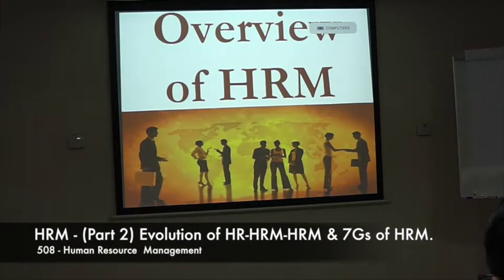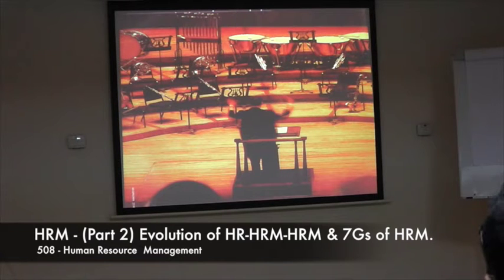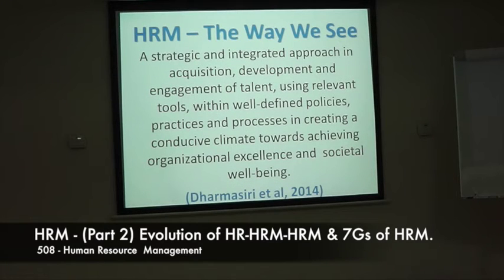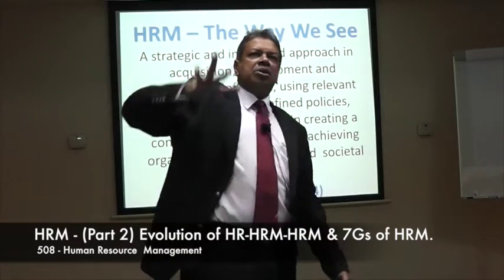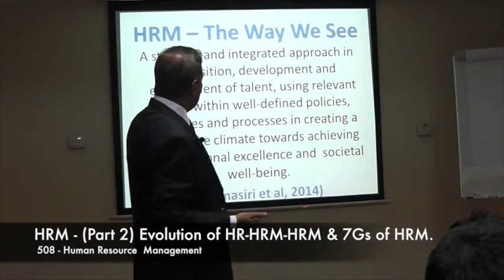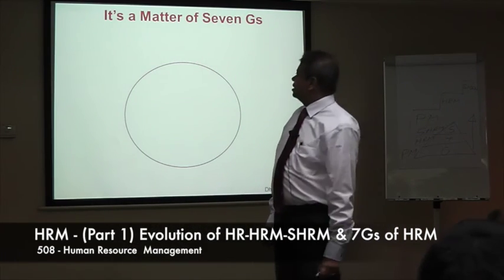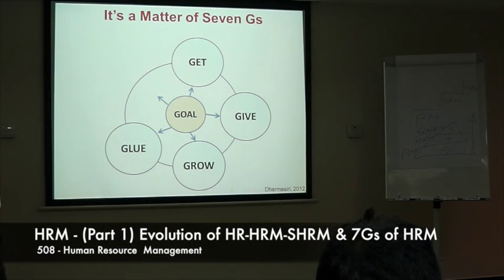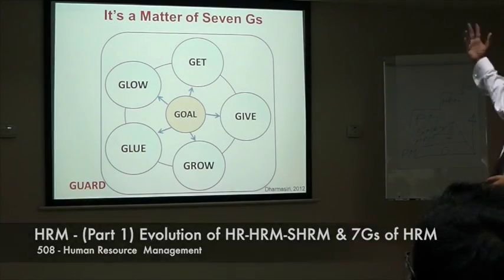07.04.2016 - MBA 508 - HRM (Session 2) : Evolution (HR~HRM~SHRM) & 7Gs of HRM